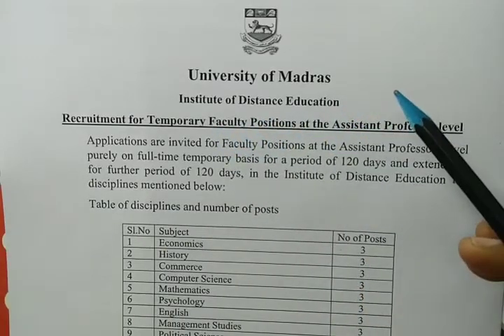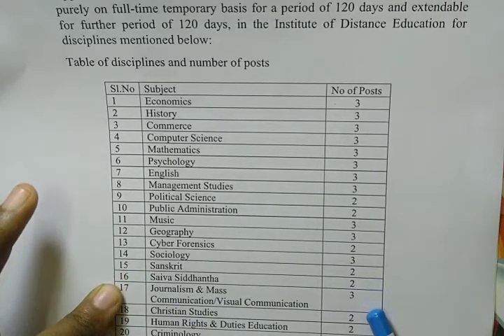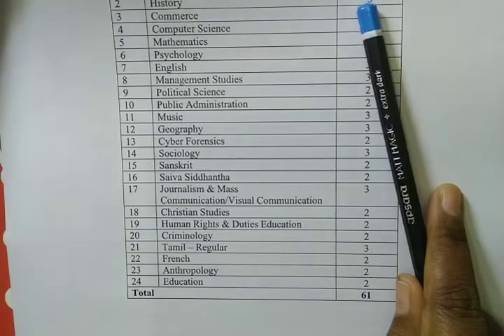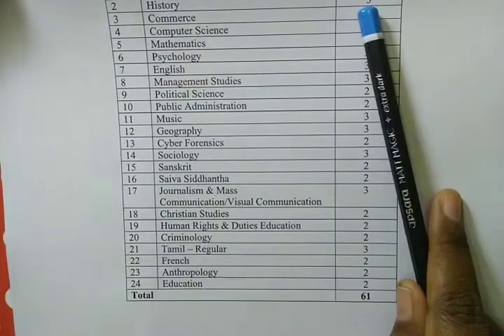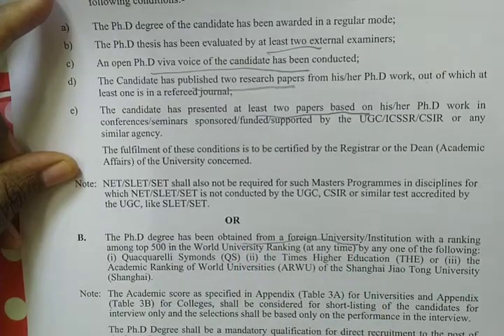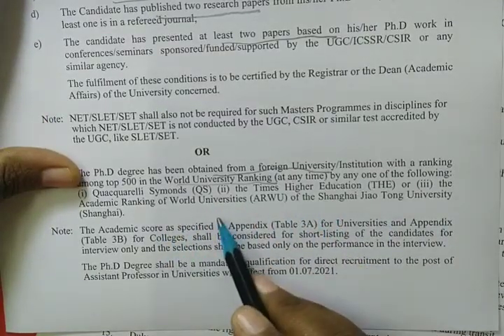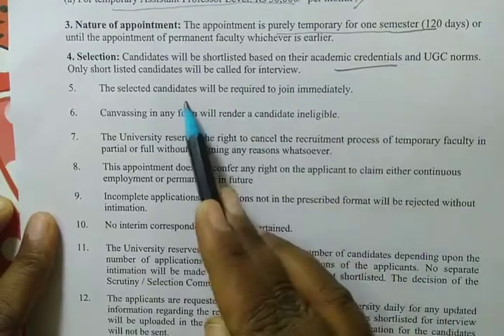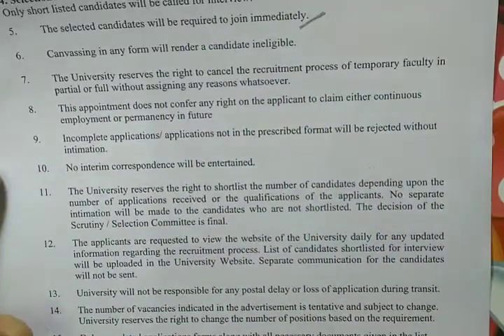University of Madras, Job Notification